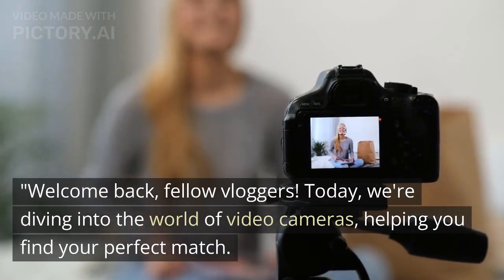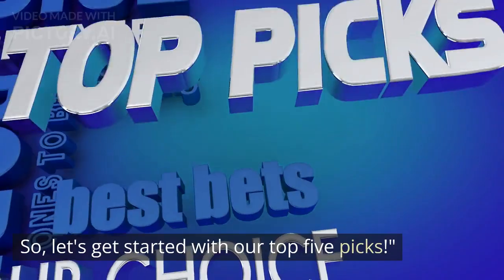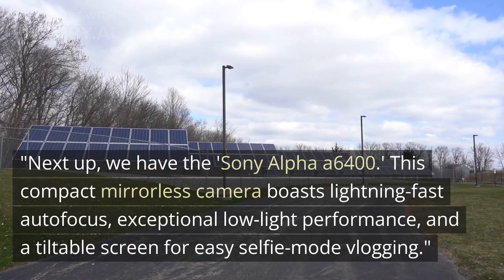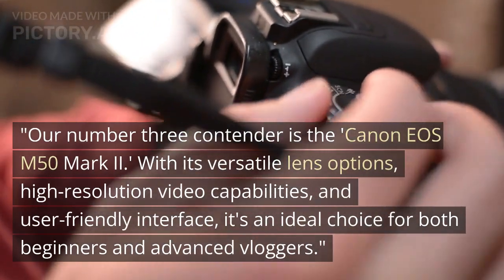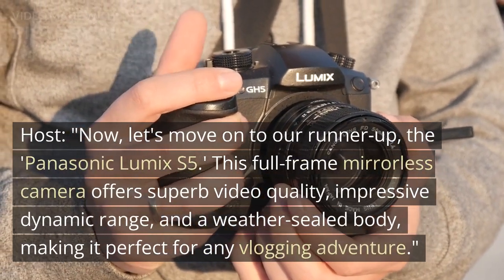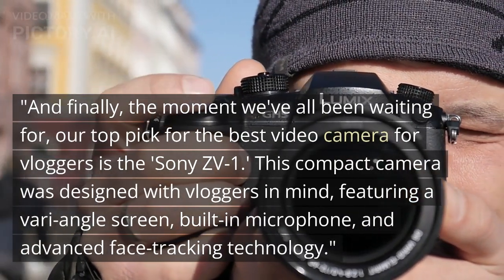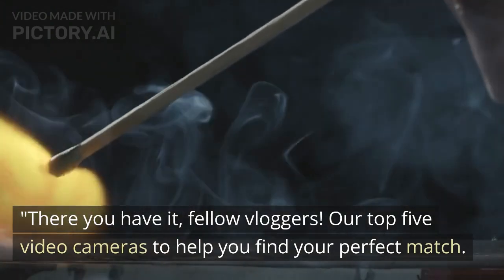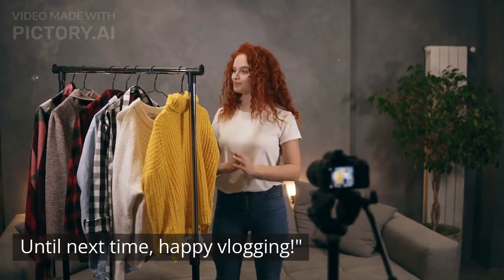Top 5 Best Video Cameras of 2023: Ultimate Camera Guide and Reviews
1  "Top 5 Best Video Cameras of 2023: Ultimate Camera Guide and Reviews"
 2   "Camera Showdown: 5 Best Video Cameras for Stunning Footage"
  3  "The Best Video Cameras for Vlogging and Filmmaking in 2023: Our Top Picks"
  4  "Discover the Crème de la Crème of Video Cameras: Top 5 Models Revealed!"
 5   "Video Camera Buying Guide: The 5 Best Cameras for Every Budget and Need"
Host: "Welcome back, fellow vloggers! Today, we're diving into the world of video cameras, helping you find your perfect match. Whether you're a seasoned vlogger or just starting out, having the right camera can make all the difference in capturing those unforgettable moments. So, let's get started with our top five picks!"

[Cut to a visually engaging montage of the five video cameras being showcased, with their names and key features displayed on screen.]

Host: "Coming in at number five, we have the 'Lumix GH5.' This powerhouse offers stunning 4K video quality, excellent image stabilization, and a flip-out screen, perfect for capturing those on-the-go shots."

[Cut to the host holding the Lumix GH5, demonstrating its features.]

Host: "Next up, we have the 'Sony Alpha a6400.' This compact mirrorless camera boasts lightning-fast autofocus, exceptional low-light performance, and a tiltable screen for easy selfie-mode vlogging."

[Cut to the host showcasing the Sony Alpha a6400, emphasizing its features.]

Host: "Our number three contender is the 'Canon EOS M50 Mark II.' With its versatile lens options, high-resolution video capabilities, and user-friendly interface, it's an ideal choice for both beginners and advanced vloggers."

[Cut to the host holding the Canon EOS M50 Mark II, demonstrating its features.]

Host: "Now, let's move on to our runner-up, the 'Panasonic Lumix S5.' This full-frame mirrorless camera offers superb video quality, impressive dynamic range, and a weather-sealed body, making it perfect for any vlogging adventure."

[Cut to the host showcasing the Panasonic Lumix S5, highlighting its features.]

Host: "And finally, the moment we've all been waiting for, our top pick for the best video camera for vloggers is the 'Sony ZV-1.' This compact camera was designed with vloggers in mind, featuring a vari-angle screen, built-in microphone, and advanced face-tracking technology."

[Cut to the host holding the Sony ZV-1, excitedly discussing its features.]

Host: "There you have it, fellow vloggers! Our top five video cameras to help you find your perfect match. Remember, choosing the right camera is essential for unleashing your creativity and capturing those incredible moments. Do your research, try them out, and find the camera that best suits your vlogging style. Until next time, happy vlogging!"

[Closing scene: The host signs off with a smile, the camera slowly zooms out, and the screen fades to black.]

Note: This script is a brief outline for a video presentation. Actual shooting, editing, and additional content may be required to create a complete YouTube video.